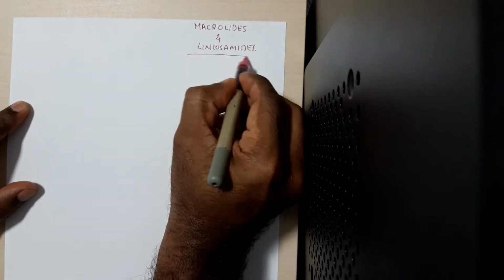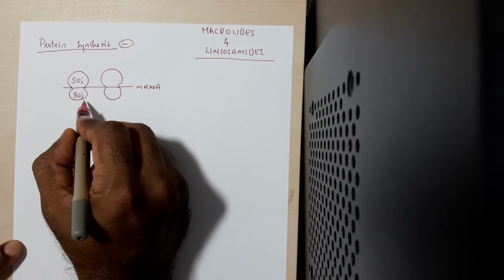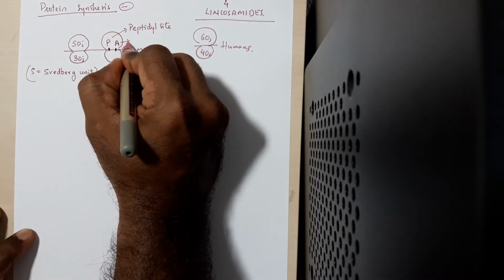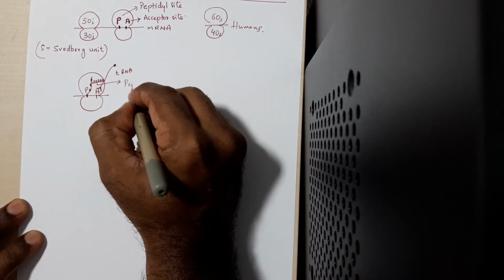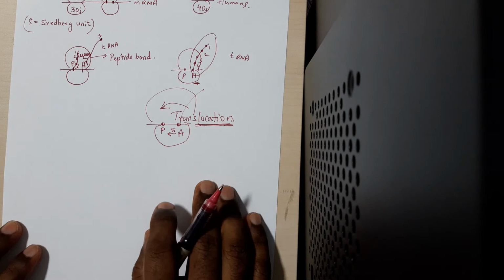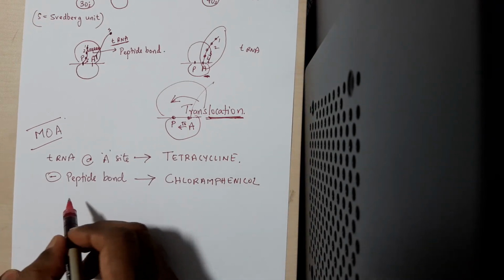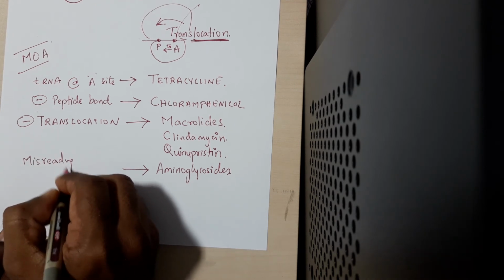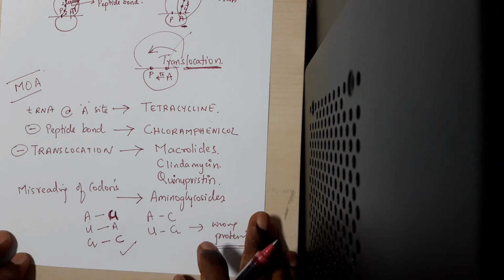6 May 2020